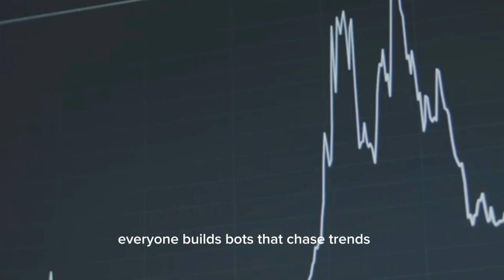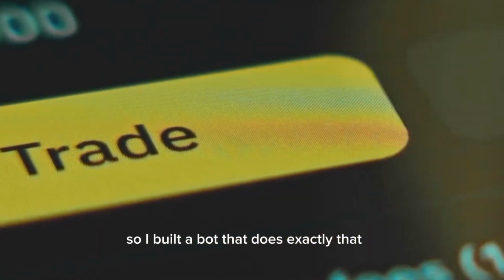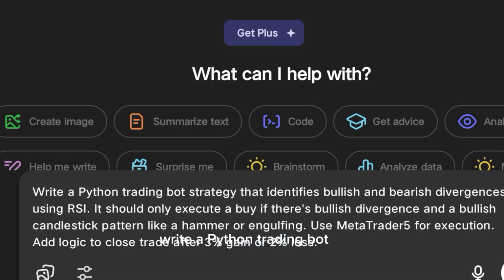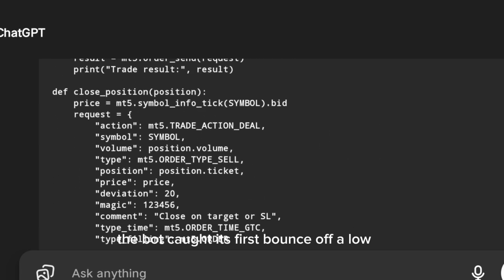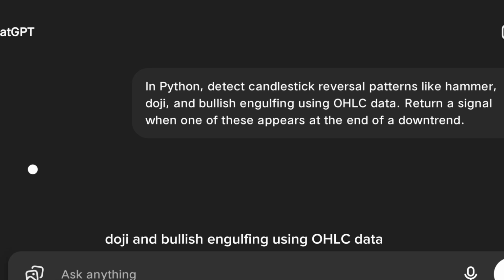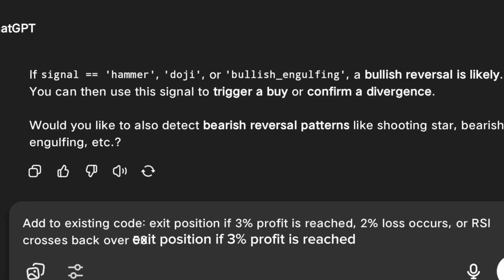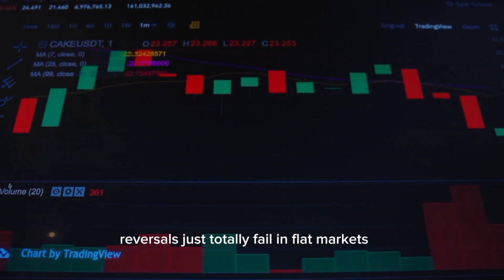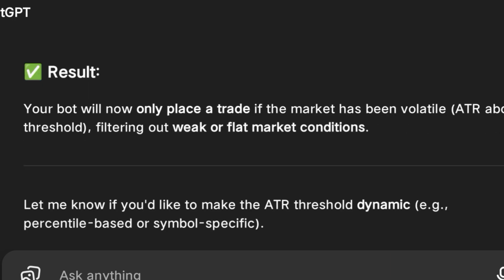This ChatGPT Bot ONLY Trades Reversals… It Made Me $1,000 While I Slept! 😴📉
🚨 This ChatGPT Bot ONLY Trades Reversals… And It Made Me $1,000 While I Slept! 😴📈

Most bots follow trends. But this one is different.
In this video, I reveal the exact strategy and prompts I used to build a fully automated Trend Reversal Sniper Bot using ChatGPT + Python + MetaTrader 5 (MT5) — no fluff, no indicators chasing price.

📌 What you’ll learn in this video:

How I designed a bot that ONLY trades trend reversals

The exact ChatGPT prompts I used to generate the bot

How I coded RSI Divergence + Candlestick Patterns

Exit rules to manage risk like a sniper: +3% Take Profit, -2% Stop Loss

How I improved win rate using ATR-based market filter

My full stack: ChatGPT, Python, MT5, TradingView, Backtesting

Live results: 15 trades, 11 wins, over $1,000 profit in just 3 days!

⚙️ Bot Setup Strategy Includes:

✅ RSI Divergence Detection (Bullish + Bearish)

✅ Hammer, Doji, Engulfing Pattern Filtering

✅ Precise Risk Management (+3% TP, -2% SL)

✅ ATR filter to avoid dead/sideways markets

✅ VPS setup for 24/7 passive trading

💬 Want the bot template & prompts I used?
Comment “SNIPER” below and I’ll send you the full setup!

🛠 Tools Used:

ChatGPT (to write bot logic in plain English)

Python + MetaTrader5 (for trade execution)

TradingView (to visually verify signals)

Backtesting.py (to test strategy performance)

Contabo VPS (to run bot 24/7)

Whether you're a crypto trader, forex trader, or just curious about AI trading bots, this tutorial is packed with real results and step-by-step logic anyone can follow — even with zero coding experience.